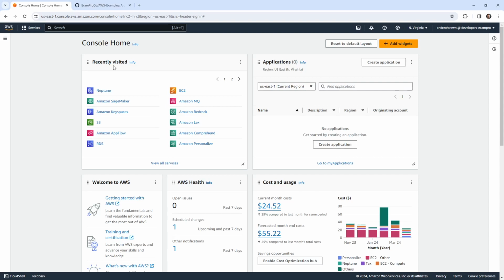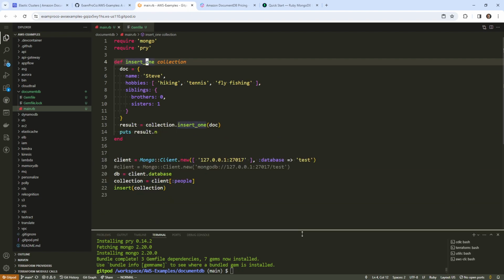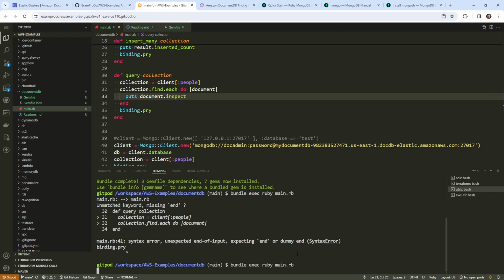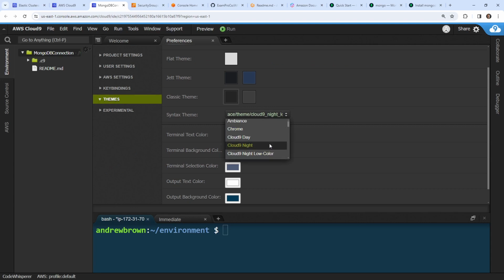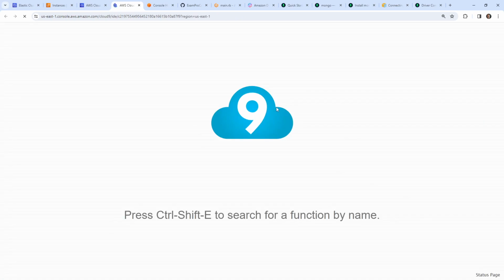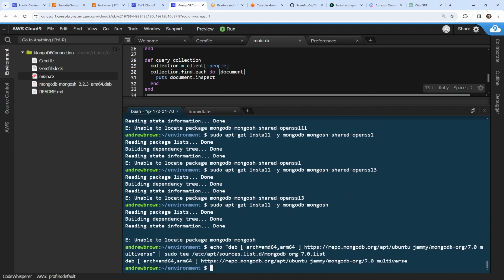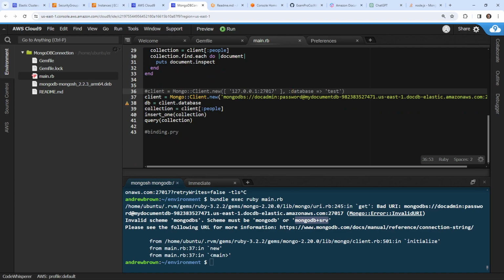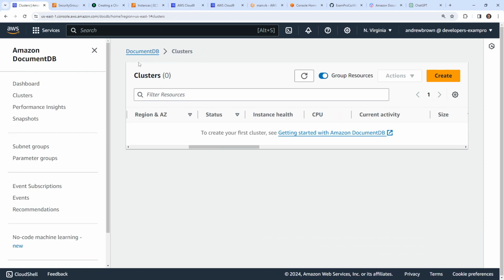Amazon DocumentDB lab